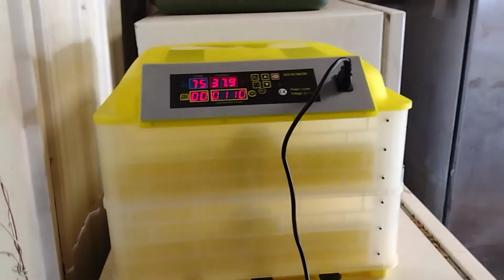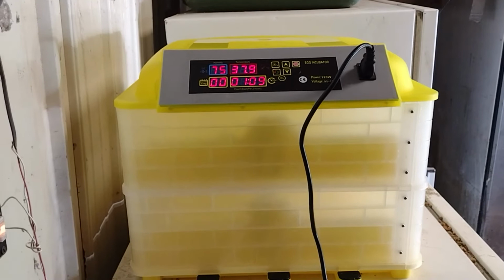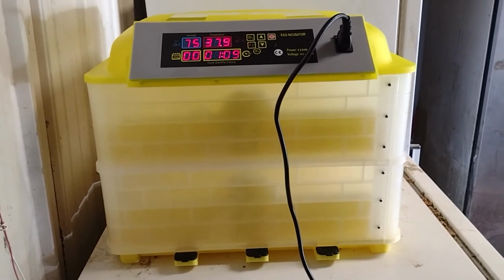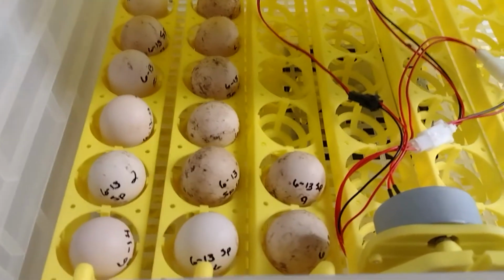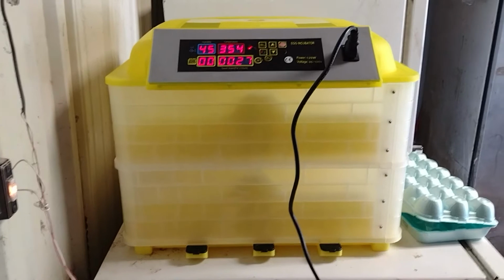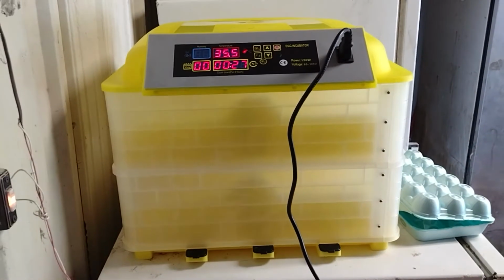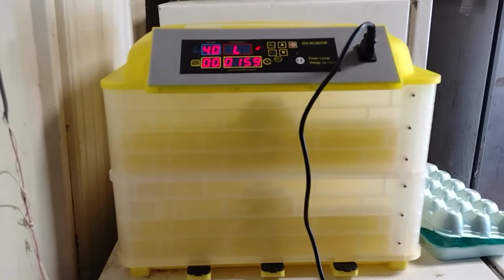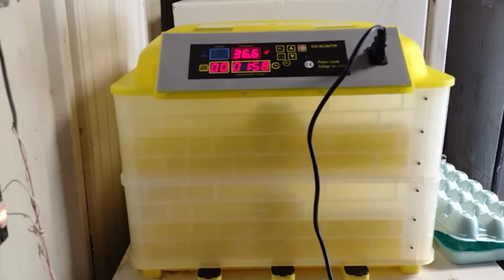First Time Using 112 Chicken Egg Incubator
This is my first set of eggs, with my first incubator. We ordered the 112 egg incubator off Amazon to see if I can incubate the eggs. Major part of my business will be hatching eggs. So, I need to figure it out.

The 112 egg incubator I would only order if I had some kind of back up. It died mid-hatch on me.

⏱️⏱️Chapters⏱️⏱️
00:00 Trying out my new incubator-humidity is SUPER high
00:15 18 eggs ready to go in but...
00:30 I took out most of the water
00:55 May dump out all water and start over
01:05 My eggs are in the bator
01:20 Took them from the hen because she wouldn't set on them
01:48 Took testing for over 24 hours
02:00 Humidity took forever to get right
02:36 Follow Us

➤➤Chickens Supplies

Transcript:
This is my newest thing. My husband got me an incubator. But do you see that 75 up there? That is 75% humidity. I can't get the f*ckin humidity to come down. I don't know what's going on anyways. Got 18 eggs ready to go in. But cannot get that humidity to go down? Of course. It's only been a day or two.

Yesterday I took out or no, this morning I took out most of the water, hoping that I put too much water in it. If nothing else, if it doesn't drop by tonight, I may just empty out that bottom. I don't know. Maybe start over. I don't know. This is my first time incubating or doing anything like this. So I don't know.

Okay. I just thought I would make a really super quick video. I've got 18 eggs that I'm sitting today. These are my first ones. We ended up taking them from the hen cause she wasn't sitting on it. I know. No idea if they'll hatch, but this is 112 slash 96 egg. Ohhho, incubator. You can see everything's low right now, but it was fine a little bit ago.

So anyways, I thought I would record this event, my first setting. To add to that, it took me I’ve been kind of testing it for 24 hours, 48 hours. It took forever to get the humidity right. I live in Arkansas and it is really humid right now. So here's to hoping everything warms back up like it's supposed to.

And this is my first eggs to set. This is the naked neck. Silky splash with the splash. Female Silky. All right, well, I will keep you up on what happens.